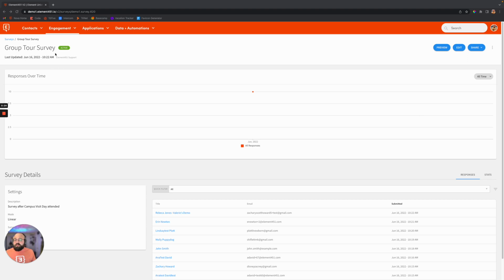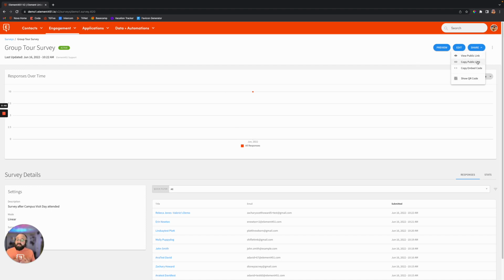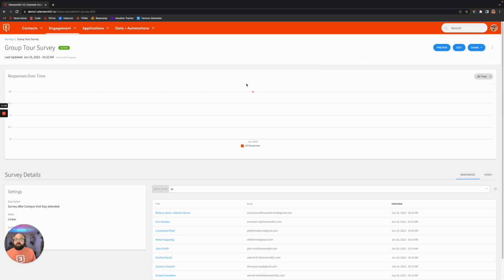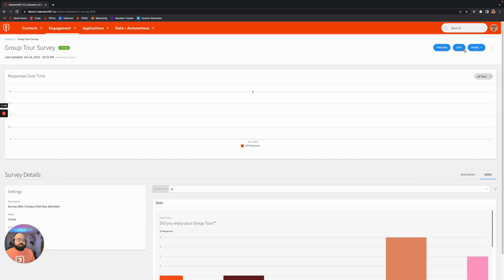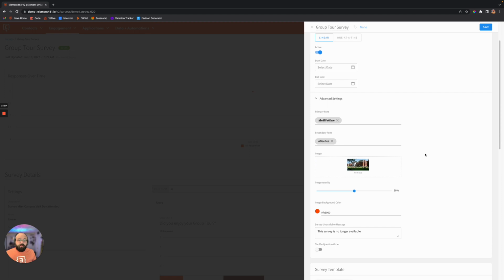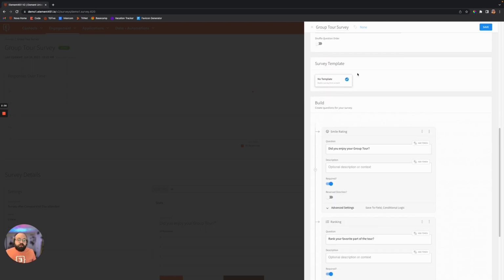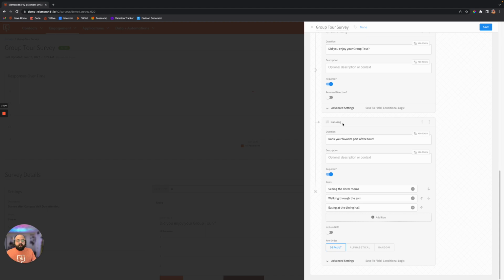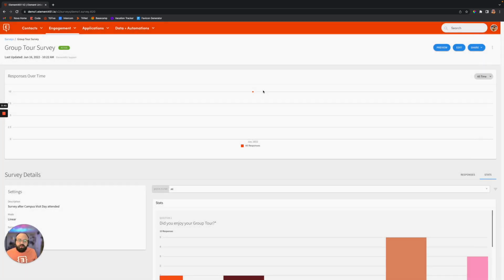Surveys | Element451 Demo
Knowing your audience and their interests, opinions, and preferences enables you better serve your students or constituencies. Element451's Survey Module empowers your institution to gather data and useful insights right from your Element451 instance.